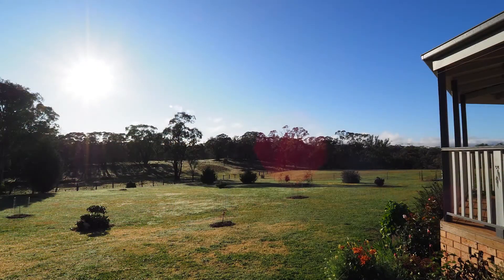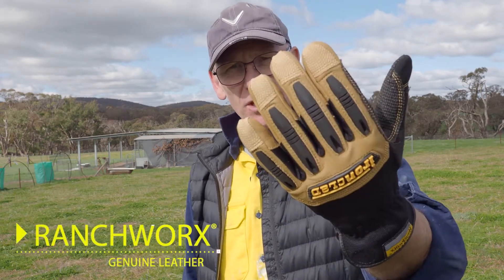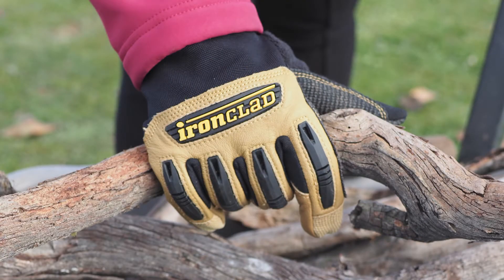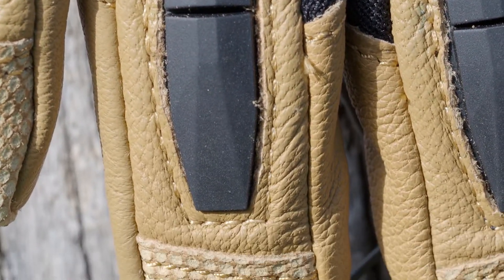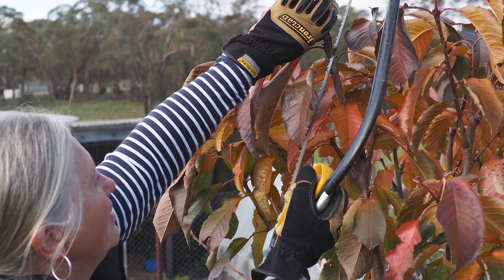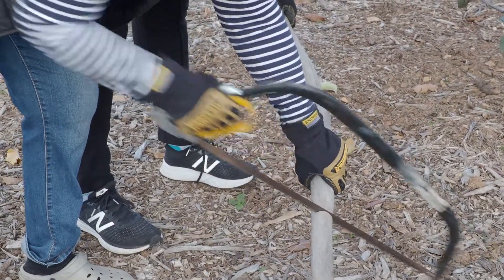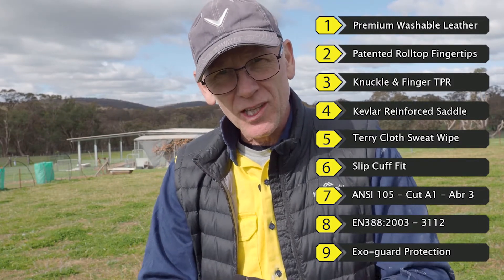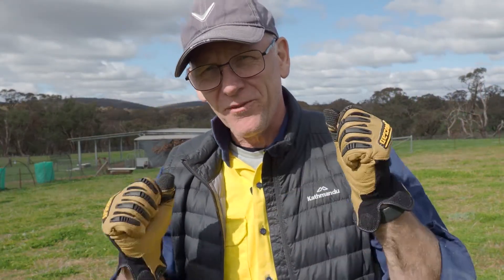Product Feature: Ranchworx® Rough & Ready on the Farm (RWG2)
Getting a bit rough and ready on the farm with the Ranchworx Gloves. NSW Central Tablelands country at its best, showing the features and benefits of these great gloves which are suitable for all types of Farm Work, Forestry, Ranching, Construction, HVAC,  Search & Rescue, Heavy Equipment Operators and Driving, Heavy Cable and Wire, Fencing.